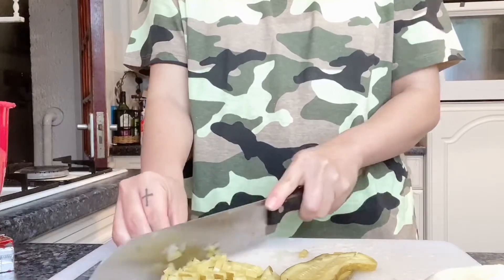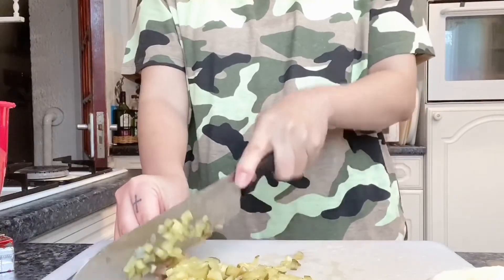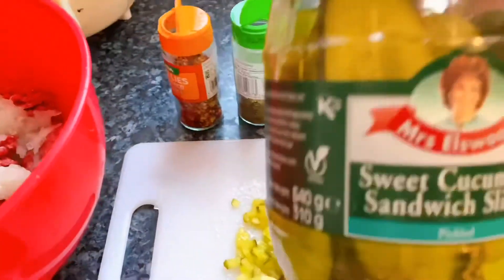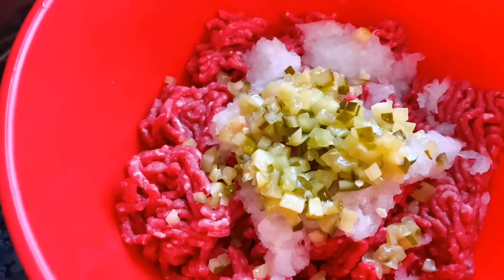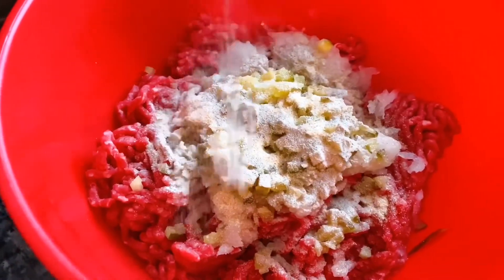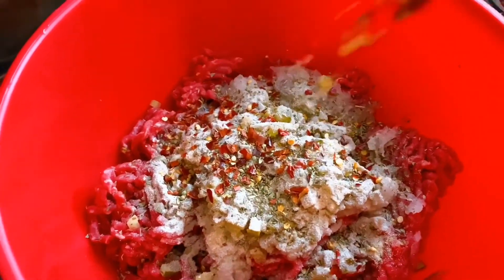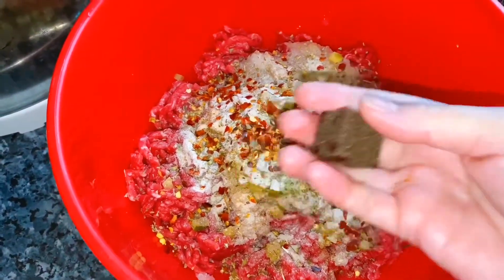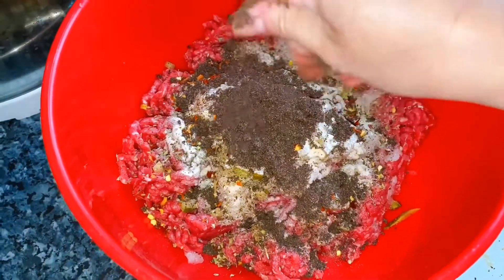MY HOMEMADE BURGER PATTY | EASY RECIPE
Heya  guy’s welcome back to my Channel another video is up i made a homemade burger patty for my hubby.. LIKE AND SUBSCRIBE THANK YOU see you soon love lots xxx